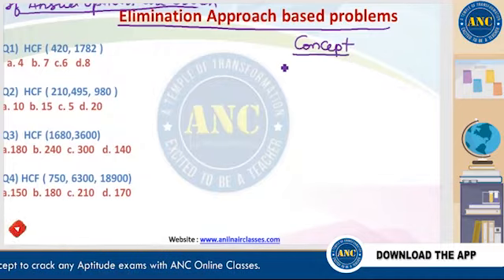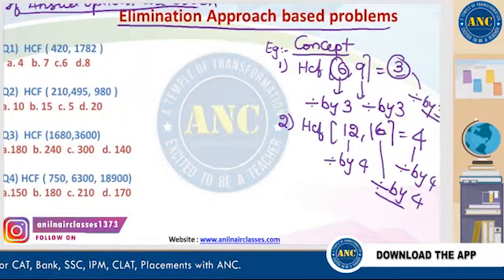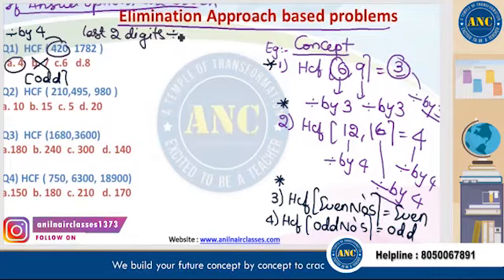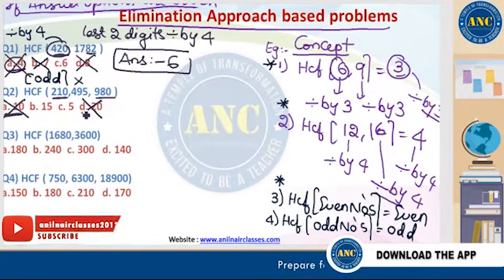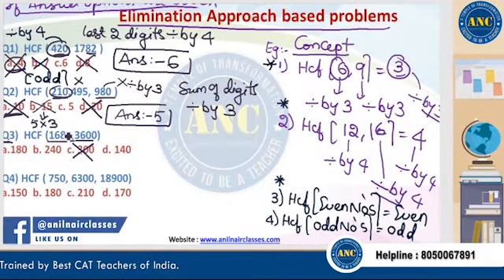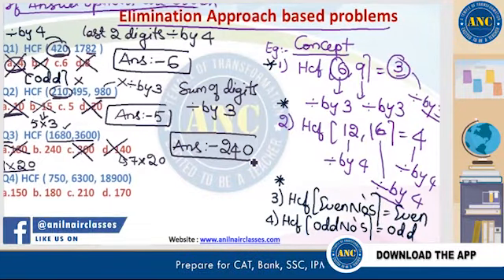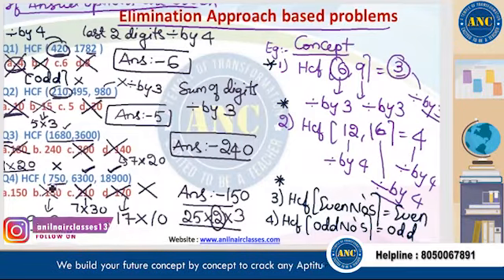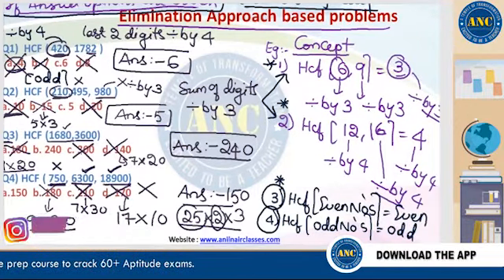HCF || Tricks & Hacks || Elimination Approach